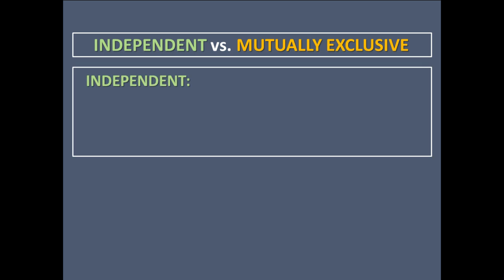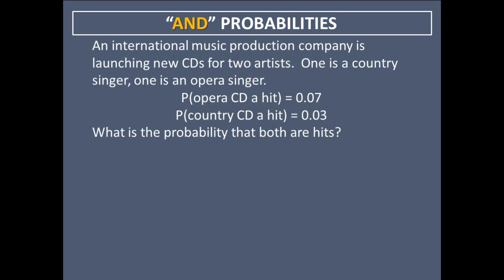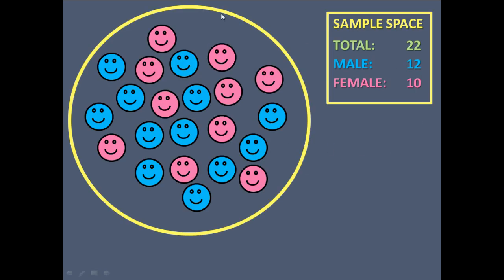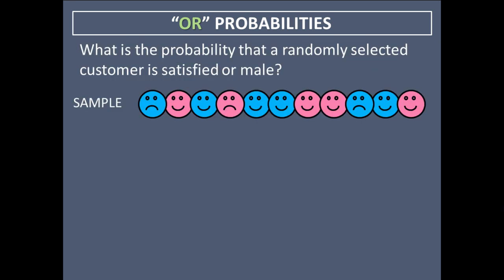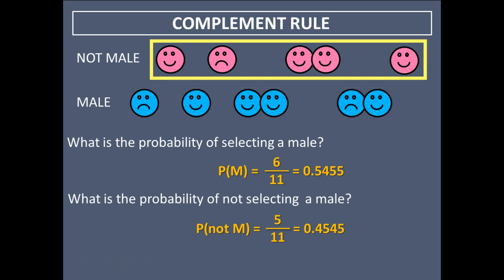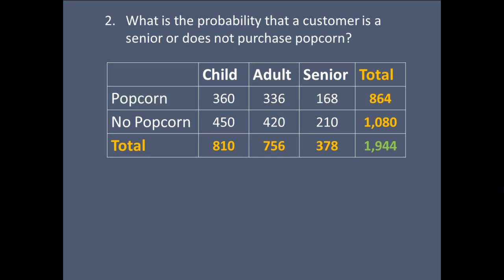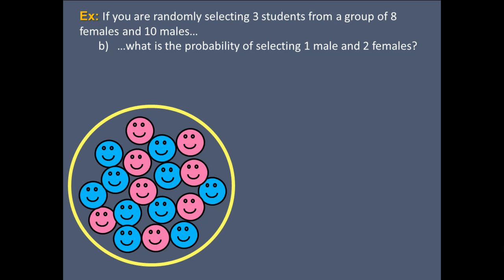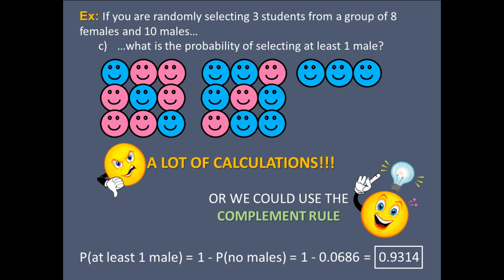1.6 - Probability (And, Or, Not)